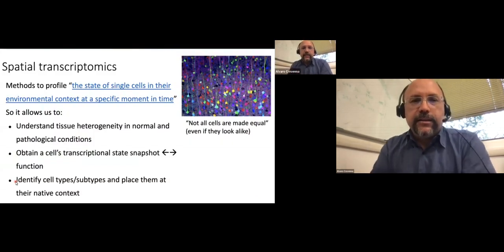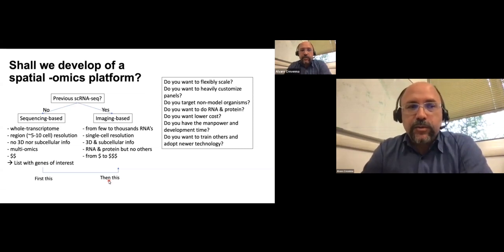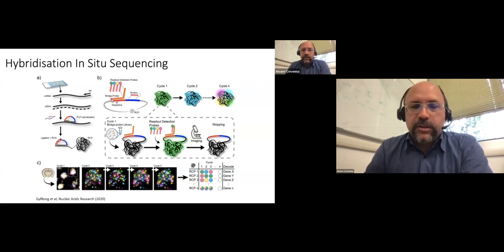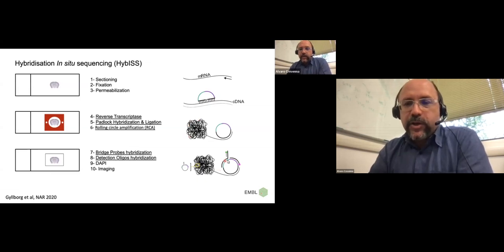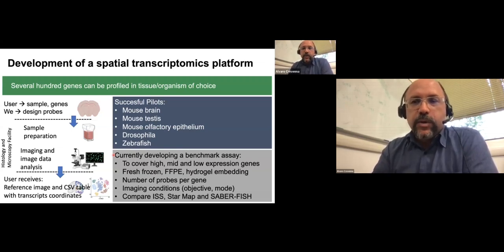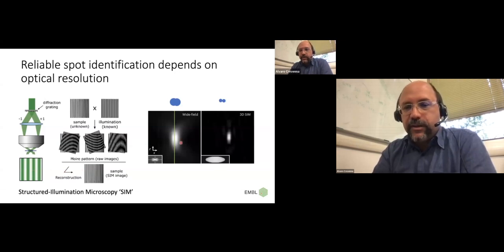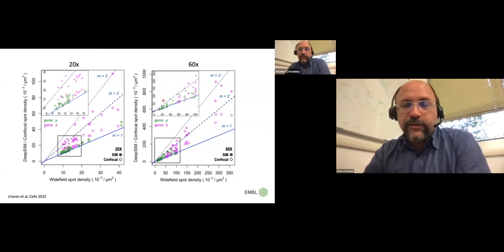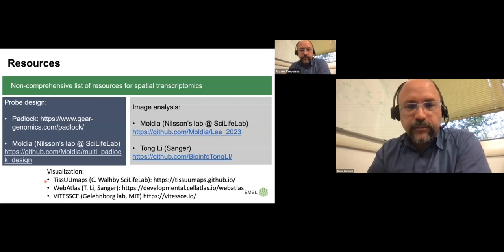Building a spatial transcriptomics platform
The Light Imaging Facility (LIF) at EMBL Rome offers training and support to users for experimental design, tissue sample processing, imaging data acquisition, and image analysis. Importantly, the LIF is also involved in technology development, ensuring access to innovative sample and imaging techniques such as spatial transcriptomics and expansion microscopy. This webinar will demonstrate how we built a service platform for spatial transcriptomics using our in-house developed methods.

This webinar is suitable for any researcher in life sciences who is interested in exploring spatial omics and learning about relevant methods and resources . No prior knowledge of bioinformatics is required, but an undergraduate level knowledge of biology would be useful.

This event is part of a webinar series focusing on concepts, resources, and recent advancements in the field of spatial omics. For details on all topics covered in this series and registration information, please visit the following link: Advances in spatial omics: exploring concepts, innovations, and resources.

Outcomes
By the end of the webinar you will be able to:
- Make informed decisions on available technologies vs home made solutions when designing a new method
- Explore each technology discussed and identify their limitations
- Appreciate our experience in building up a service platform with in-house implemented methods